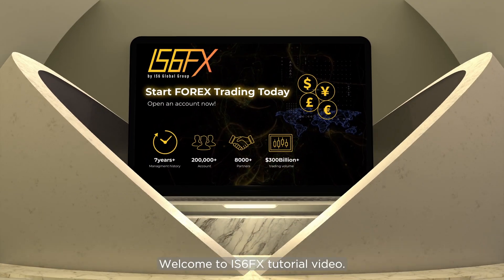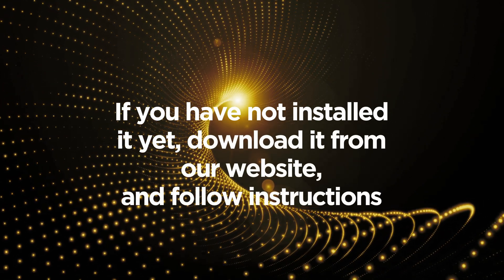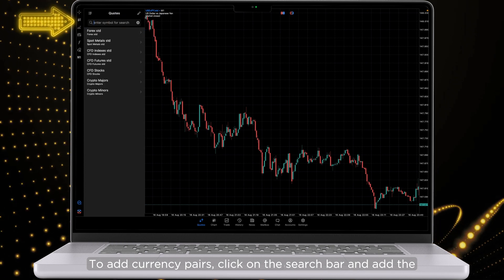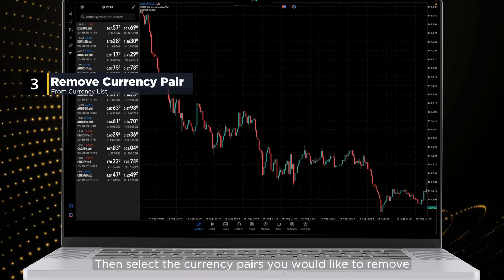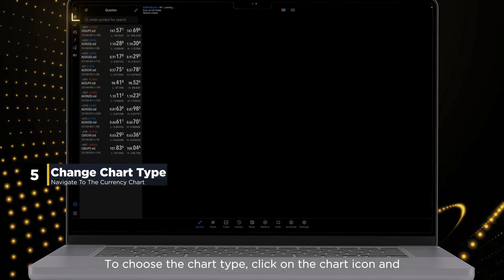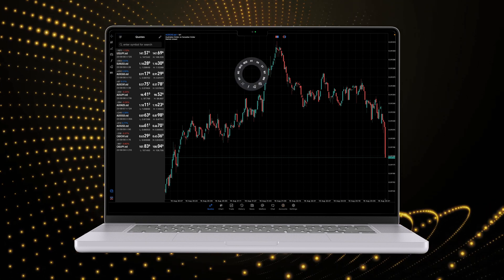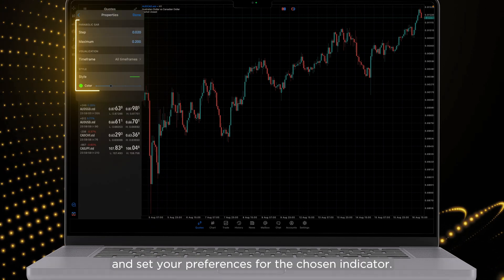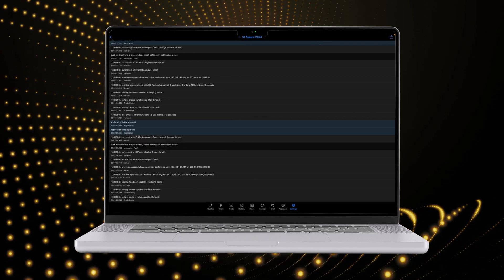How to Use MT5 on MacOS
Welcome to IS6FX MetaTrader 5 Tutorial for Mac OS!
In this video, we’ll guide you through the essential features and functionalities of using MetaTrader 5 on your Mac devices.

🔑 Key Topics Covered in the Video:
1. Install MetaTrader 5
2. Navigate the Quotes Tab
3. Manage Currency Pairs
4. Customize Charts and Indicators
5. Track Your Progress

1. Step-by-step instructions for Mac users
2. Tips on effectively managing currency pairs
3. Insights into using indicators for better trading

Chapters:
00:00 – Intro
00:15 – Open MT4
00:27 – Add Currency Pairs
00:42 – Remove Currency Pairs
00:52 – Customize Charts and Indicators
00:57 – Change chart type
01:06 – Change Time Frame
01:13 – Add Indicator
01:27 – Navigate to Journal
01:36 – Outro

Congratulations! You’ve successfully learned how to use MetaTrader 5 on your Mac OS device. 🎉📈